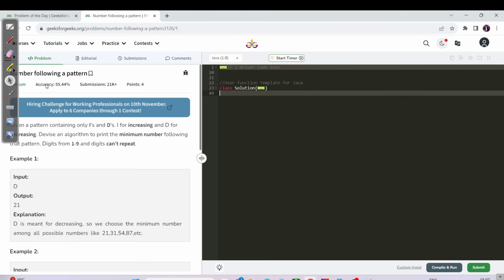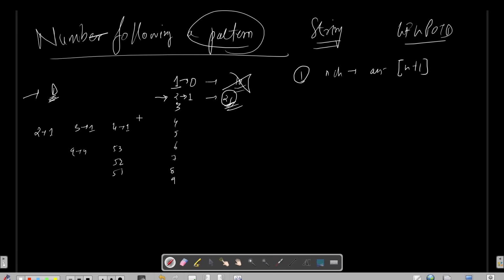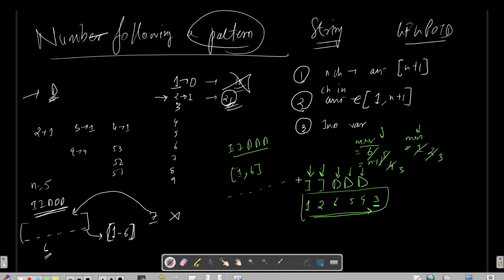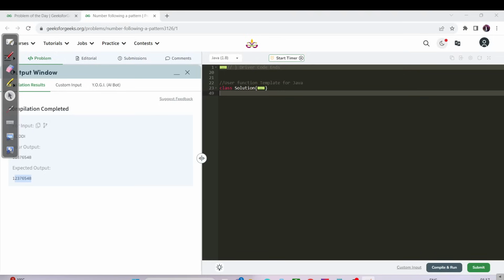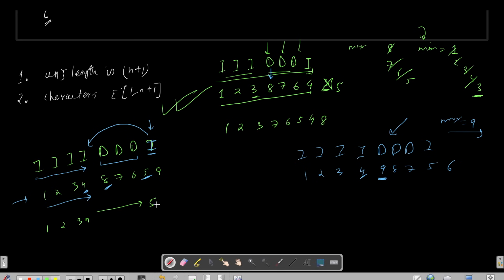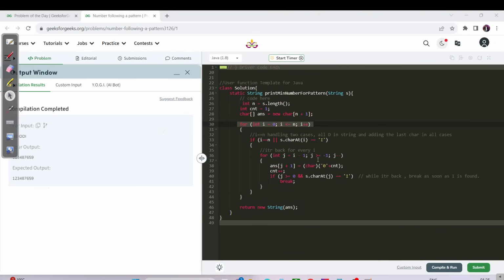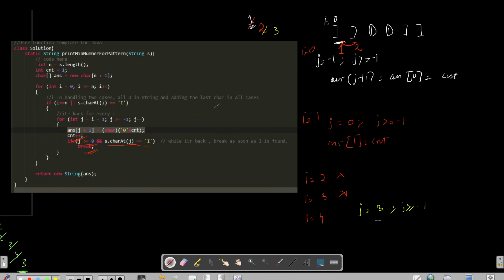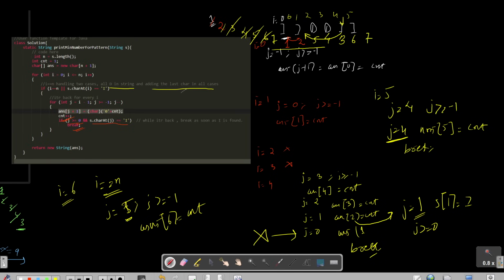D-376 Number following a pattern| Strings |GFG POTD| GeeksForGeeks Problem Of the Day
Methods -
1- TC:O(n), O(n) -